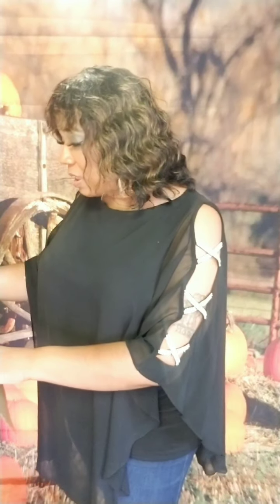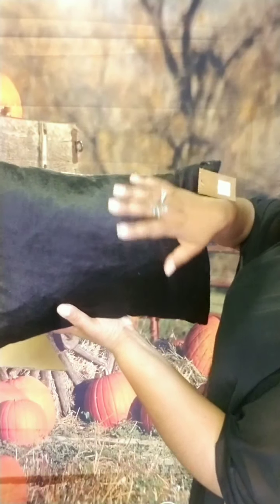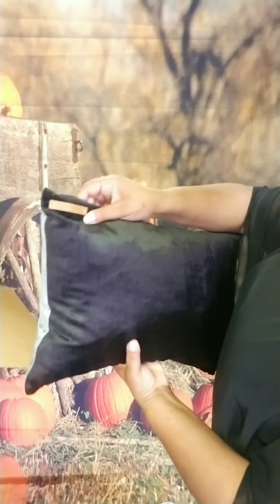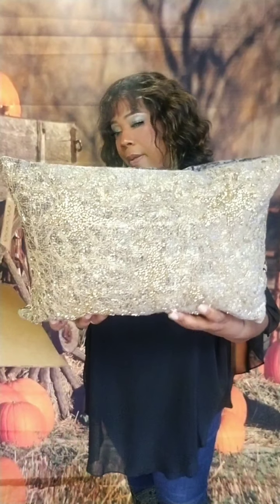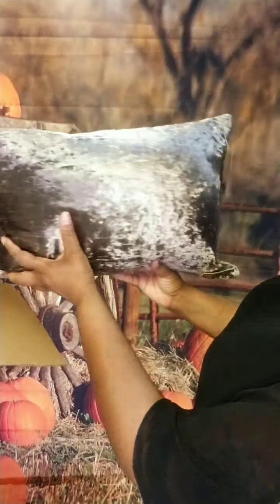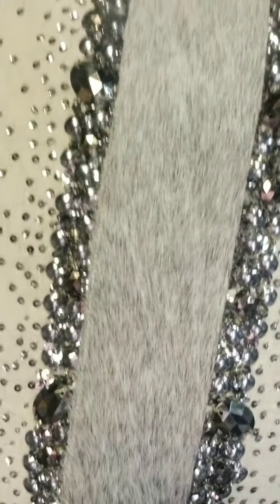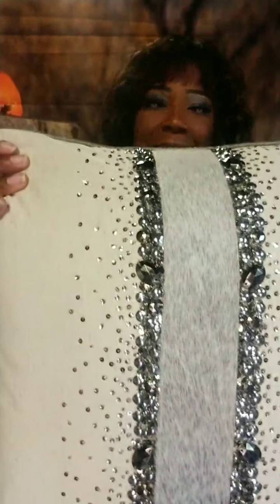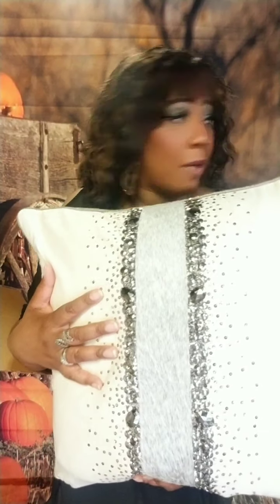The Unboxing of Our "Holiday Pillows!" (we do not own the rights to this music)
Now available on our website, Facebook and Instagram!
These "High-End Accent Pillows" will keep you in awe!!! With its texture to its sparkle, they will upgrade any space all year around!